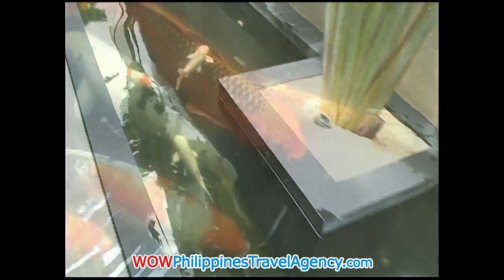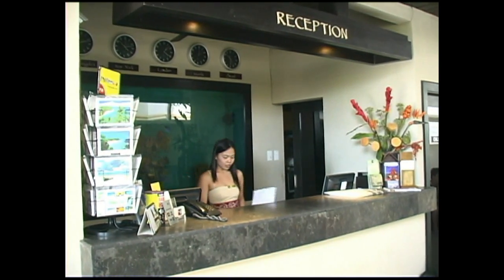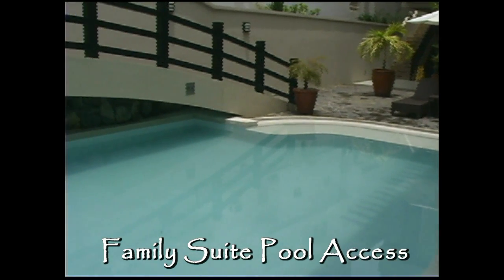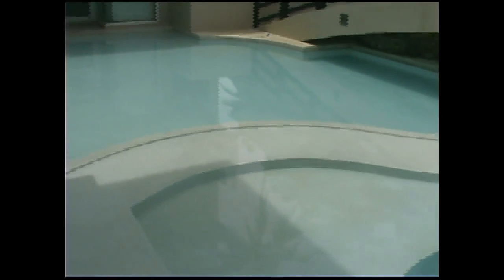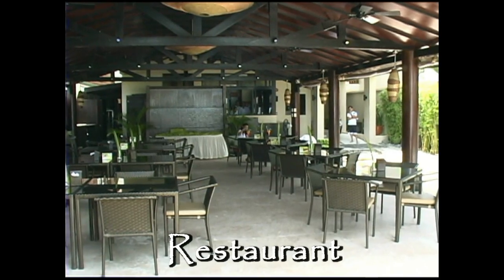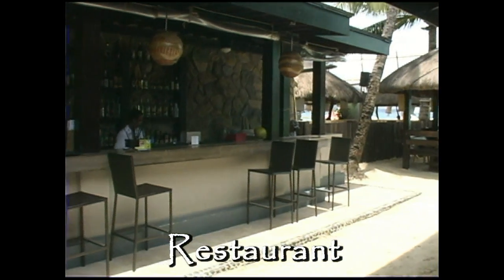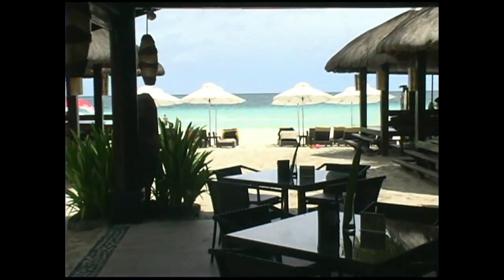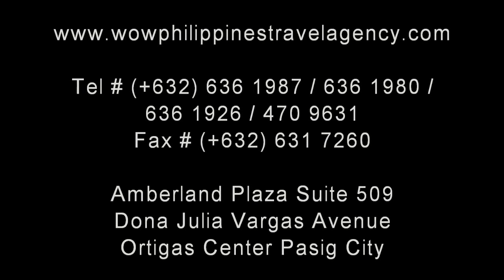Two Seasons Boracay - Family Suite Pool Access - WOW Philippines Travel Agency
Two Seasons hotel in Boracay is located in Boracay Station 1, directly on the beach. Here you can enjoy beachfront accommodations and a swimming pool.

Family Suite (Pool Access)
Amenities
• Air conditioned
• Cable television
• Ceiling fan
• Coffee & tea making facility
• Contactless encoded smart card access to room
• Crib upon request
• Dining table & easy chairs
• DVD player
• Flat screen TV
• Hot and cold showers
• iHome alarm clock with iPod docking station
• In-room electronic safe
• Internet Access
• Luxurious duvets
• Mini Bar
• NDD / IDD Telephone System
• One private room with queen sized bed and main room with two queen beds
• Pool access
• Rainshower head shower
• Robes
• Wall mounted hair dryer